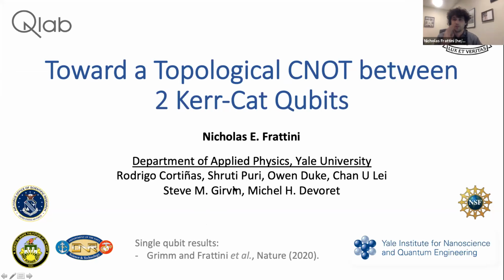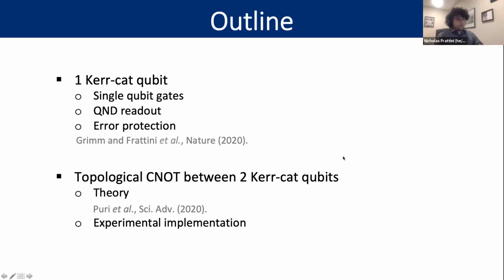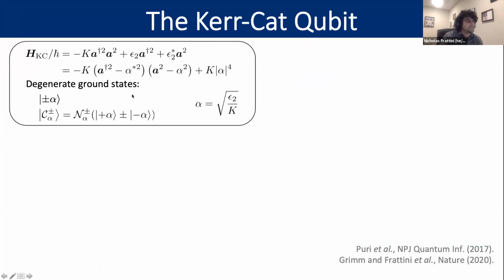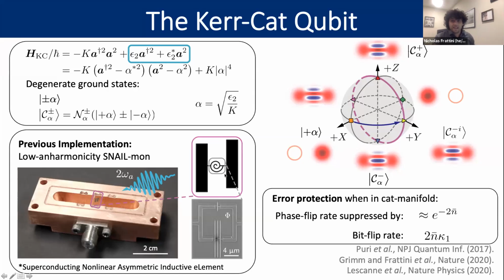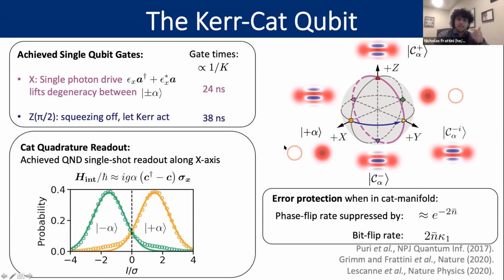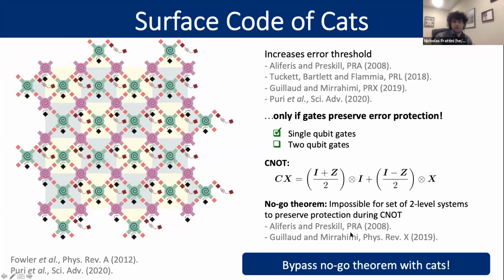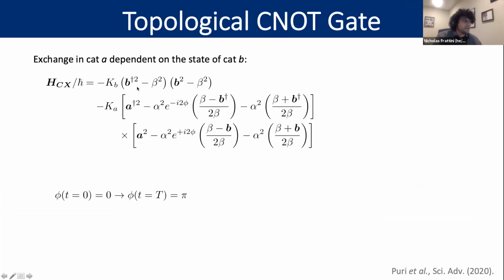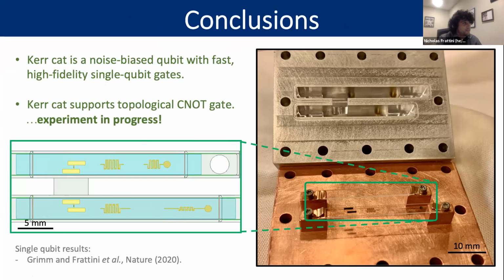Nicholas Frattini - Toward a topological CNOT between two Kerr-cat qubits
Dr Nicholas Frattini, Yale University

Talk title: Toward a topological CNOT between two Kerr-cat qubits